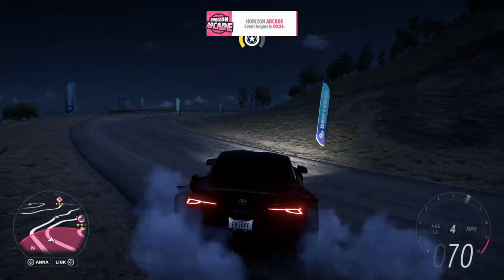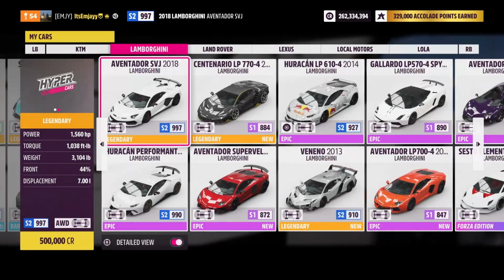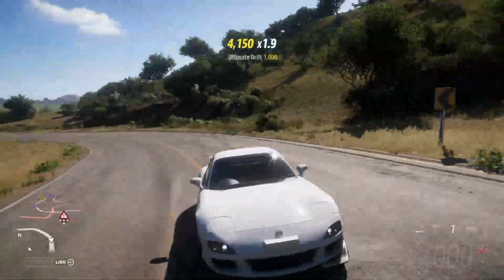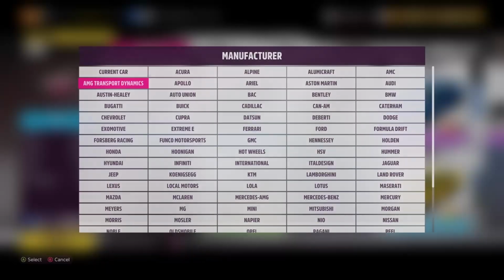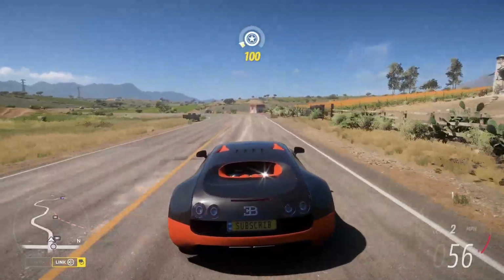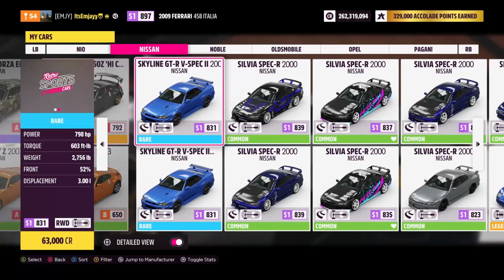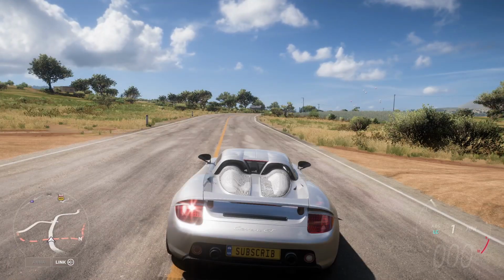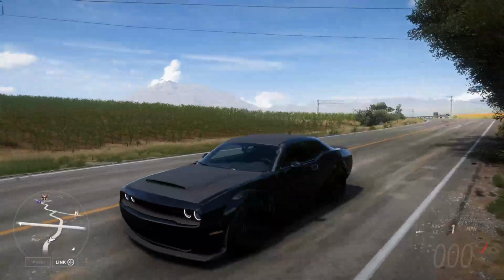Forza Horizon 5 - Top 10 BEST Sounding Cars